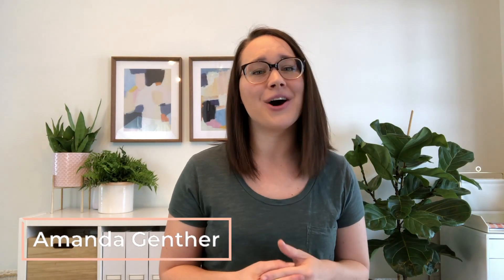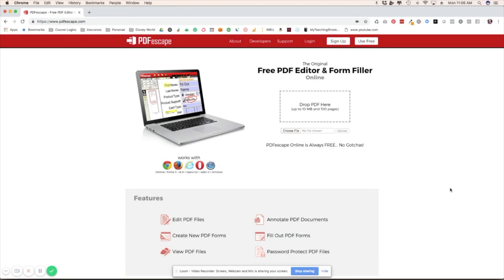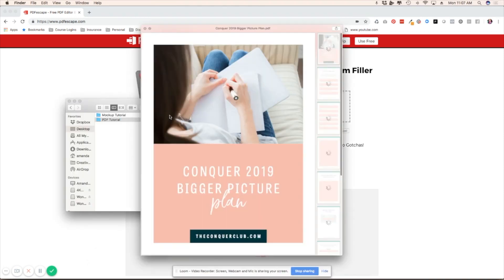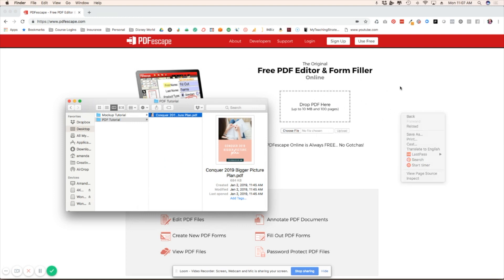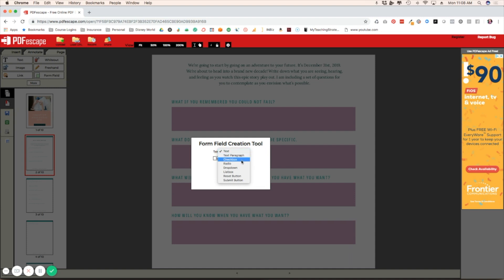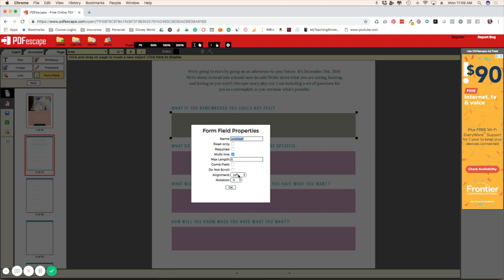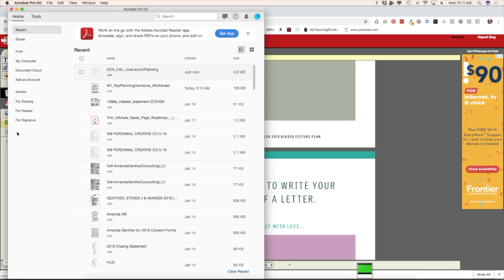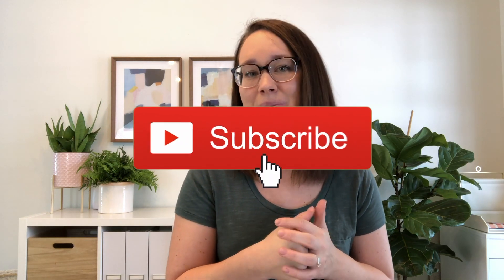How to Create a Fillable PDF Using 100% Free Tools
Ever wonder how to get your PDF worksheets and downloads to be fillable so that people can just fill them out on their computer or tablets? In today’s video, I’m going to show you how to create these fillable PDFs using 100% free tools in under 3 minutes.

Have you joined my free Facebook group yet?